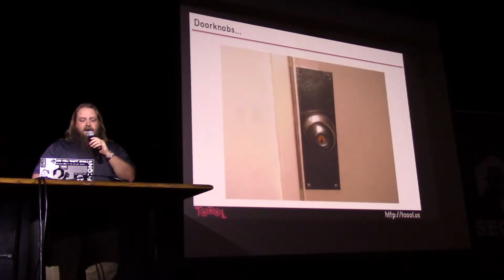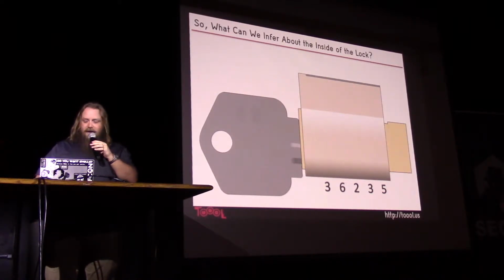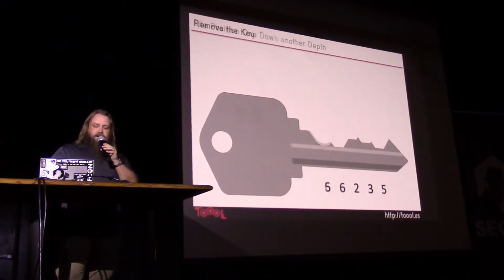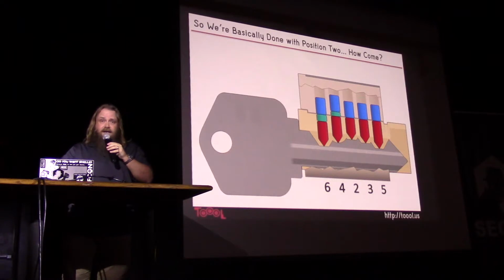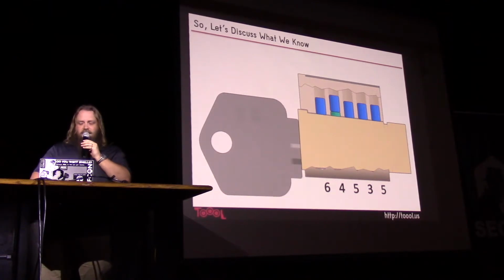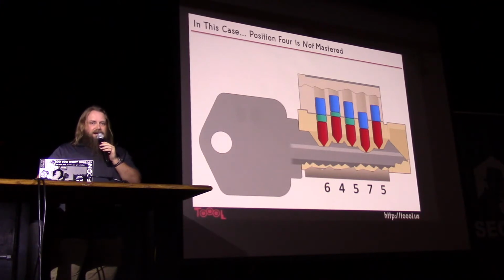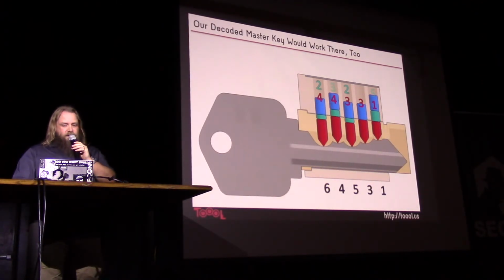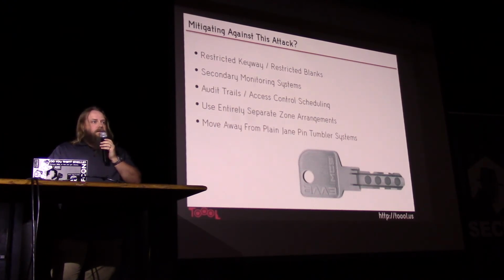Privilege Escalation in Mechanical Master-Key Systems - Arden Meyer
The mechanical pin and tumbler locks we use on our homes, schools, and businesses have not changed much in over 100 years. Sure, there have been some exotic new designs but most are just not fiscally feasible compared to their relatively minor improvements (if any) in security. A feature desired on large scale deployments is called Master Keying, which allows for many unique key/lock combinations while supporting multiple permission levels commonly referred to as "janitor keys" or "security keys" that can open multiple locks. While these systems are still in use around the globe in medium-to-large scale businesses, schools, and government buildings, they are also susceptible to what some consider to be the original privilege escalation attack. We will talk about an optimization attack against the most common master keyed lock systems in use today, reducing the potential attack surface from 1,000,000 permutations for an SC4 keyway system down to 42 steps to find the highest privilege key.